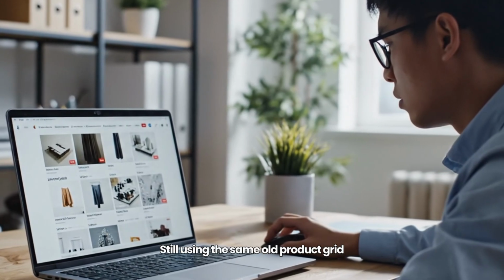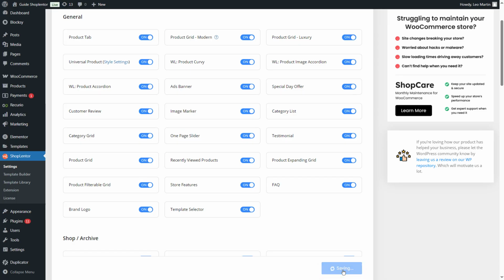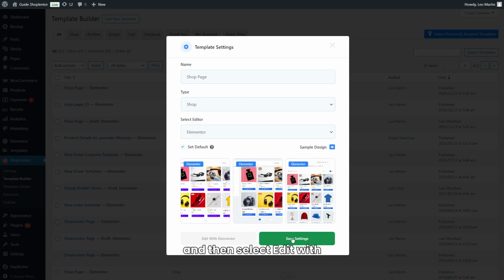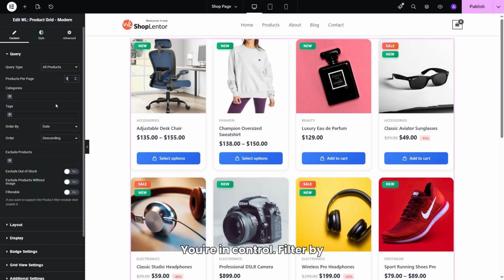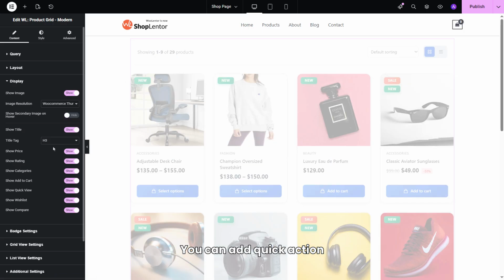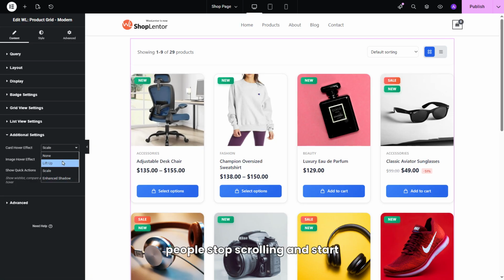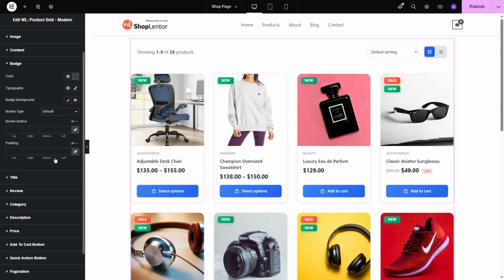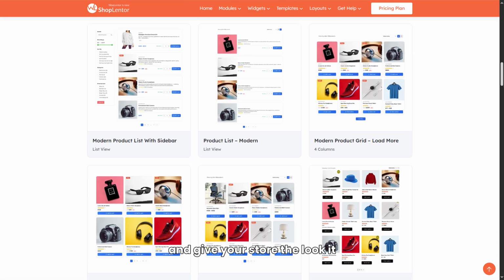How to Use Product Grid - Modern layout for Elementor | ShopLentor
🚀In this tutorial, we take a deep dive into the Product Grid–Modern layout for Elementor available in ShopLentor for Elementor, one of the most powerful WooCommerce page builders for WordPress.⚡This modern product grid offers a clean, stylish, and highly customizable way to display your WooCommerce products on any page—whether you're designing a homepage, shop section, product showcase, or promotional layout. The ShopLentor Product Grid widget allows you to display WooCommerce products in a clean, stylish, and conversion-focused layout that enhances user experience and boosts engagement.⭐From customizing product images, pricing, and ratings to adjusting columns, spacing, and design elements — this tutorial shows you exactly how to create a professional, high-converting product grid layout without writing any code.

🎯By using this layout, you can instantly enhance the visual appeal of your store and create a smooth browsing experience for your customers.🌐The Modern layout gives you full control over product image styling, typography, spacing, hover effects, and content visibility—allowing you to build a professional product grid that matches your brand without writing a single line of code.⚡If you’re looking for a simple way to improve your WooCommerce product display, optimize your Elementor product layout, and build a visually appealing modern store section, this video will guide you through the entire process. From this video, you also learn how to add the product grid-modern layout for Elementor easily.

⚙️Key Benefits of This Module
Using the Product Grid Modern layout helps you:
● ✅Display WooCommerce products in a clean, modern format
● ✅Improve user experience with a more organized product presentation
● ✅Increase conversions by showcasing products in a visually compelling way
● ✅Customize grids easily with Elementor’s drag-and-drop controls
● ✅Build professional product sections without coding

🎥 What You’ll Learn in This Video:
● ✅ Addressing Outdated Product Grids
● ✅ Introducing the Solution
● ✅ Key Widget Features
● ✅ Activation and Template Setup
● ✅ Styling Like a Pro
● ✅ Final Result